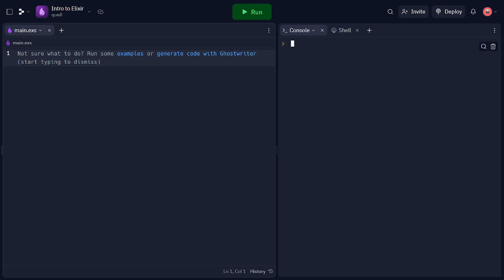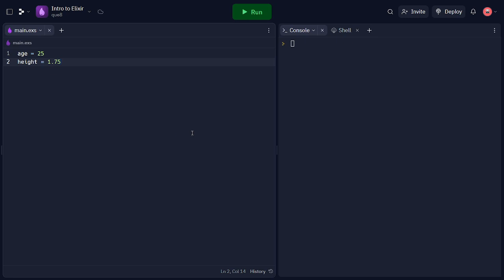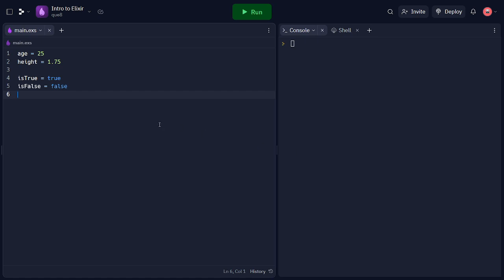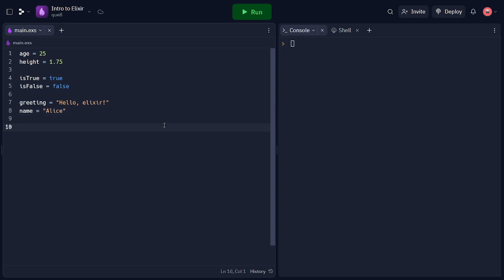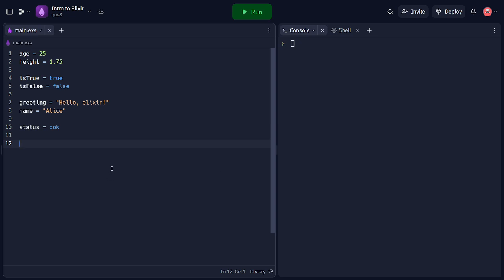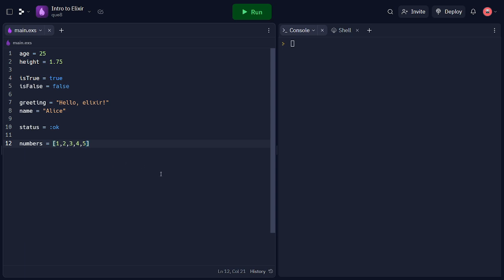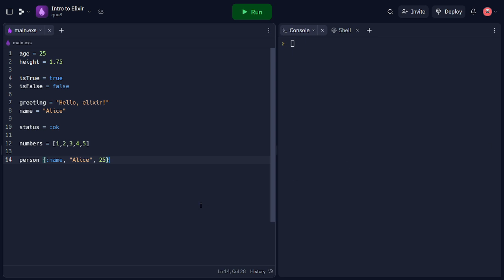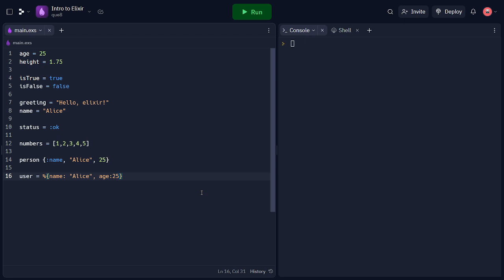Intro to Elixir Programming: Data Types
Join us in this introductory video to explore the various data types in Elixir, a powerful functional programming language built on the Erlang virtual machine. Through code segments and detailed explanations, we'll cover essential data types such as integers, floats, booleans, strings, atoms, lists, tuples, and maps. Whether you're new to Elixir or looking to enhance your programming knowledge, this tutorial will provide a solid understanding of data types in Elixir. Let's get started!